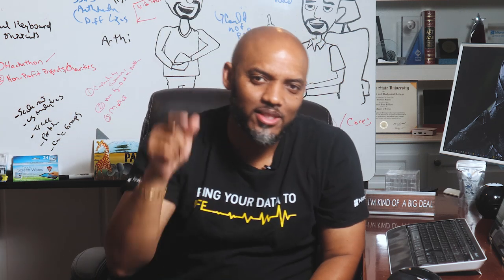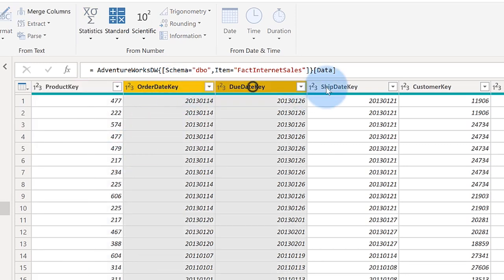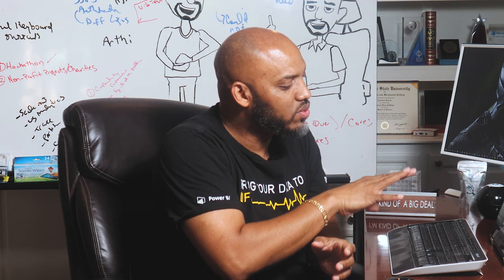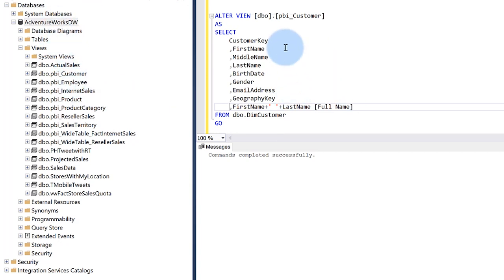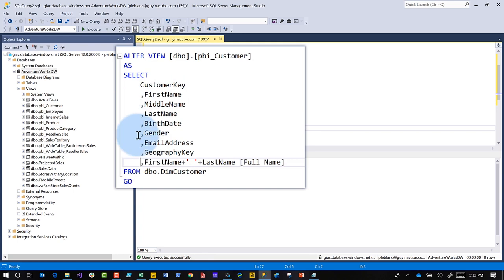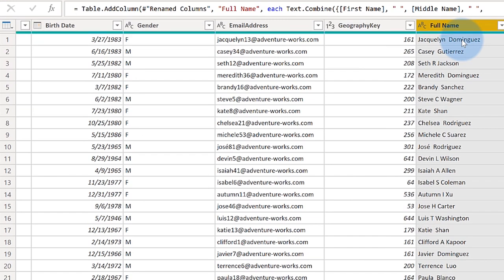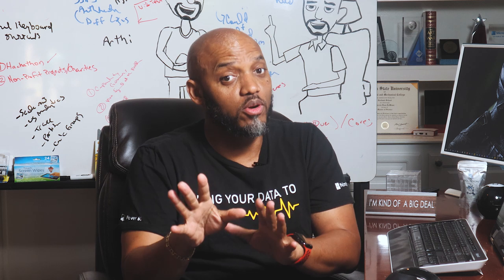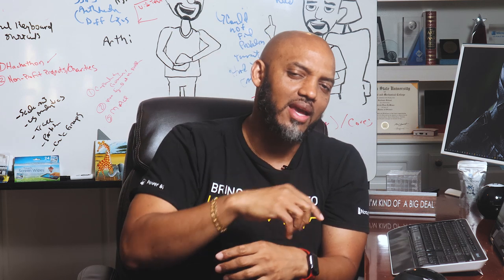Where to create your columns in Power BI | Data Modeling Best Practices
Patrick continues the journey of data modeling best practices with looking at where to create your columns within Power BI. In the data source, in Power Query or using a DAX calculated column?